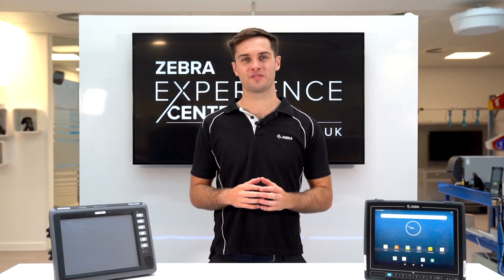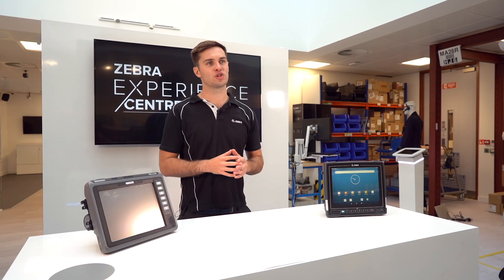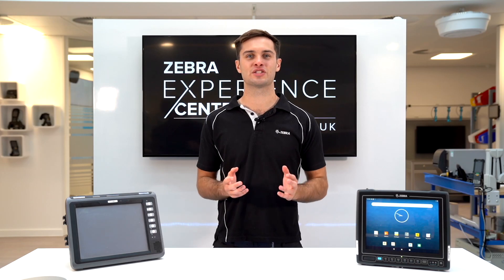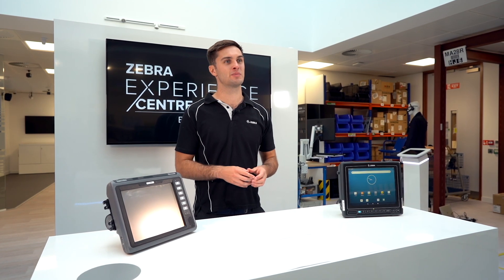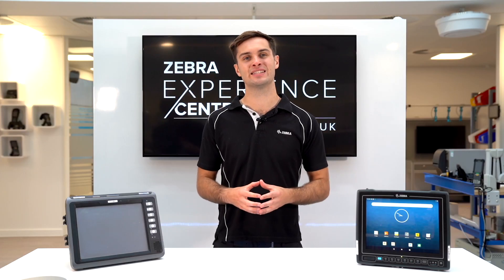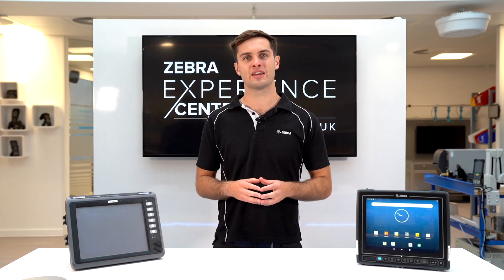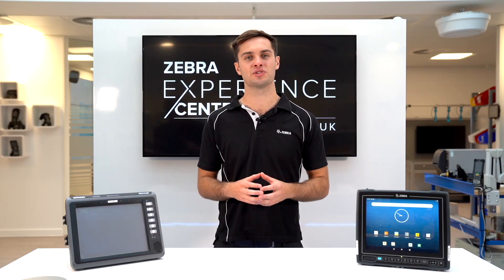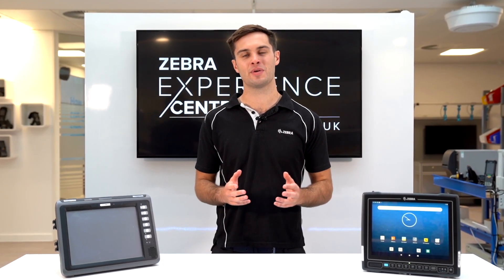Introducing the VC8300 10-inch (and migrating from Windows CE VC70) | Zebra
2021 will be a year of significant change for mobile computing, with Microsoft ending its extended support of Windows CE devices. As a result, Zebra has End of Sale’d our Windows-based Vehicle Computers, including the VC70 vehicle computer. Our EMEA Product Manager, Alex Holdsworth, talks through all the benefits end users will gain by moving over from the VC70 to the new state-of-the-art VC8300 10-inch Android Vehicle Computer.